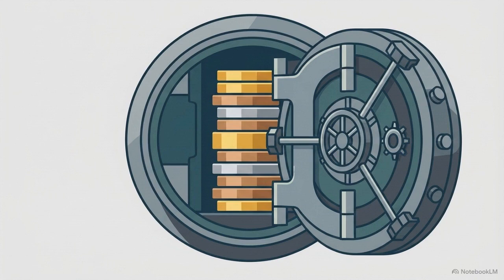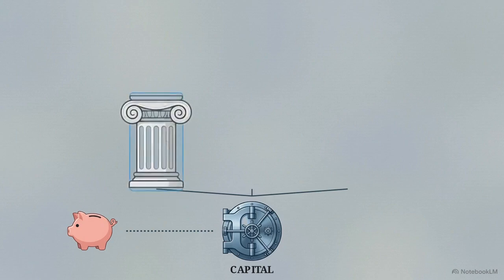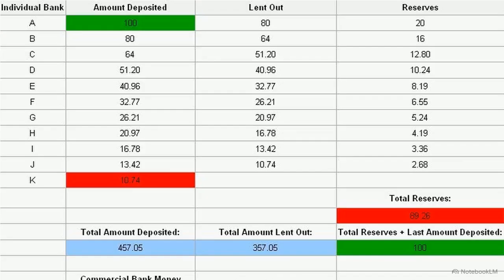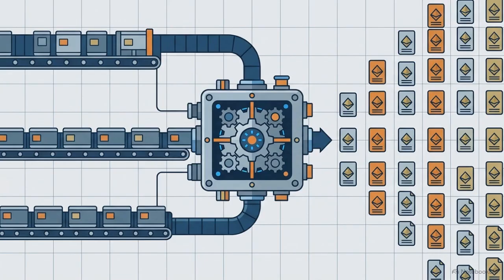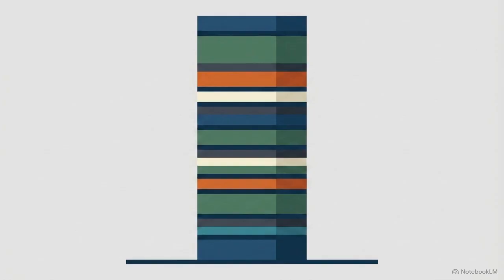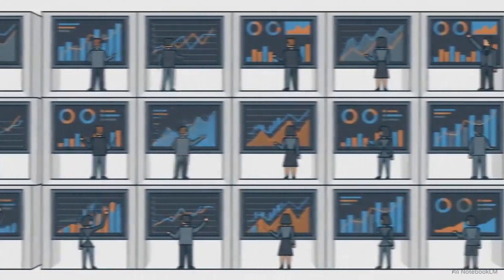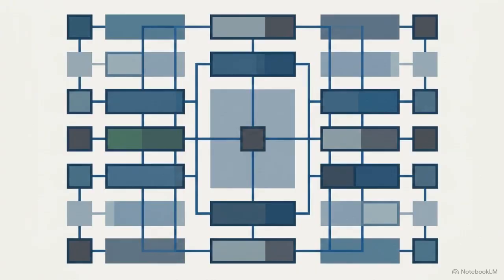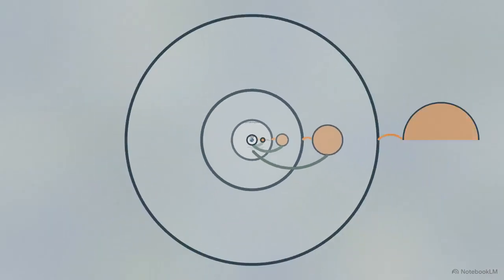How Banks Create Money (It's Not What You Think) | The Hidden Banking System Explained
Have you ever wondered where money actually comes from?

Most people believe banks simply store the money we deposit. The truth is far more fascinating. In this documentary-style finance video, we explore how modern banks create money through lending, how the banking ledger works, and why the global financial system depends on this process.

In this video, you'll discover:

💰 How banks create money through loans
🏦 What really happens when you deposit money
📖 How the bank's ledger works
📈 The concept of fractional reserve banking explained simply
🌍 Why money creation is essential for economic growth
💳 How loans, deposits, and digital money shape today's economy

Whether you're interested in finance, economics, investing, banking, or simply want to understand how money works, this video explains one of the world's most misunderstood financial systems in a clear and engaging way.

• Banking Explained
• Finance Documentaries
• Economics Explained
• Investing Basics
• Wealth & Money Stories
• Global Financial System